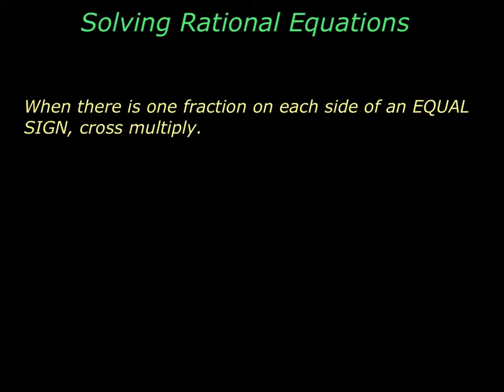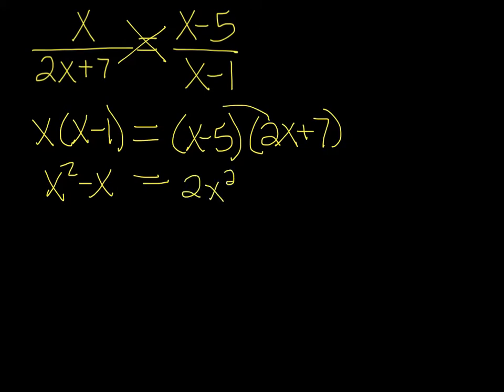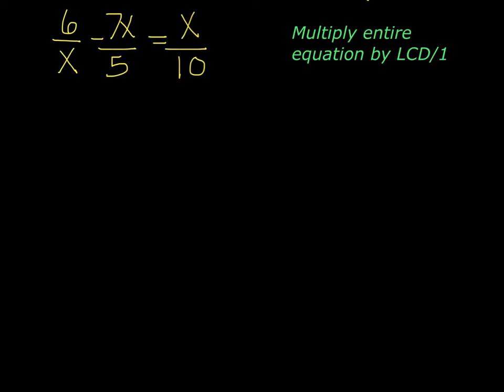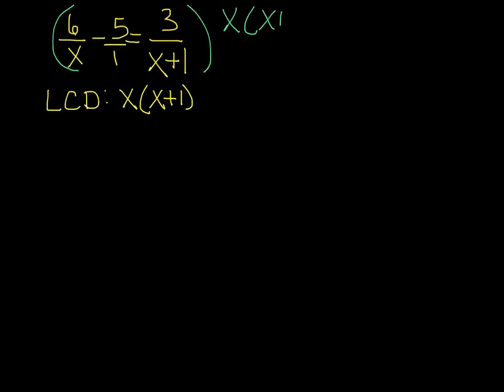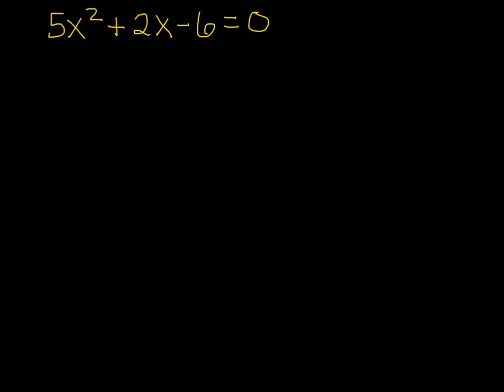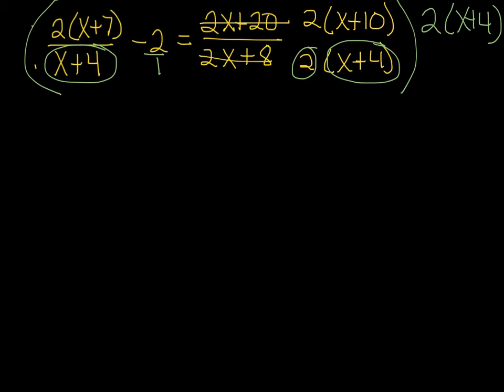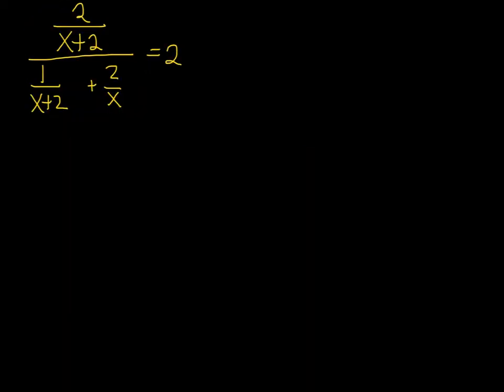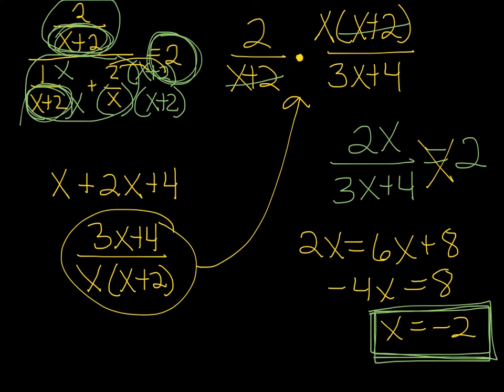8.6 Solve Rational Equations